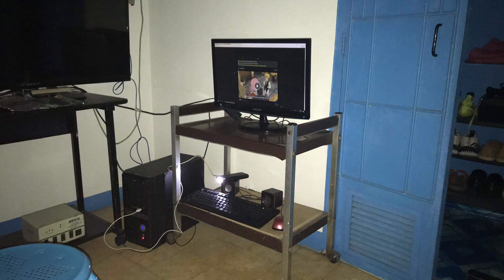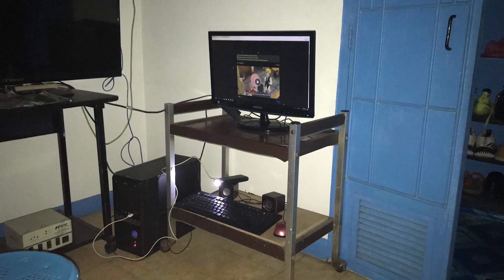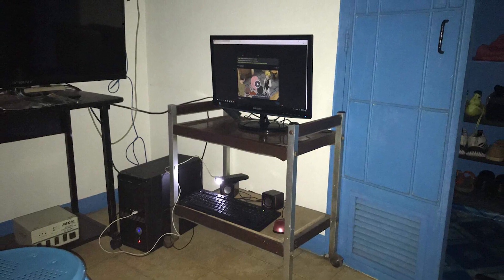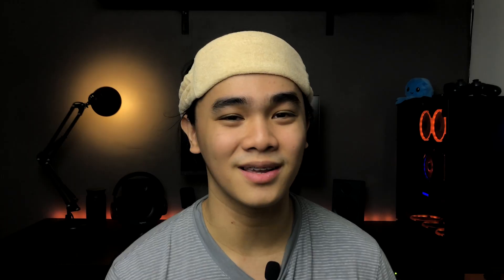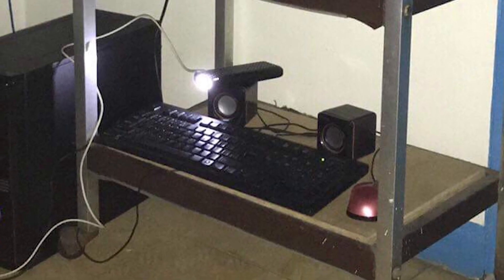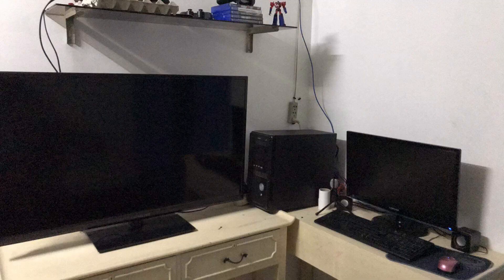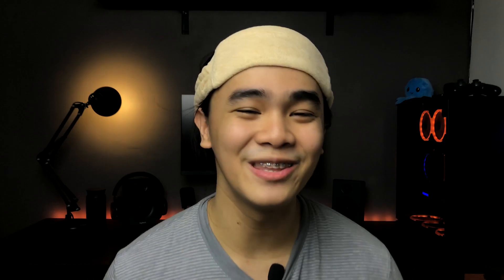PC SETUP UPGRADE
I recently "upgraded" my setup and made a quick video about it.